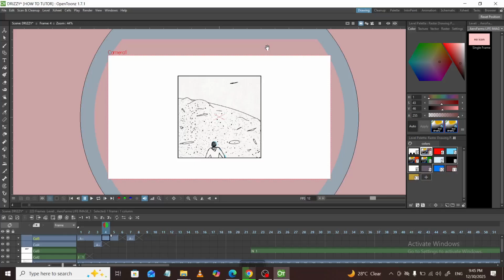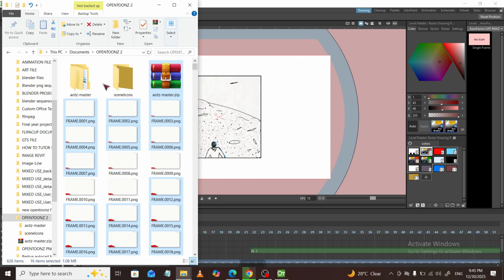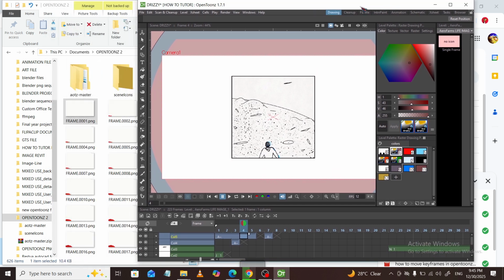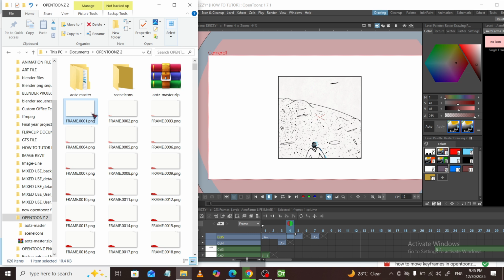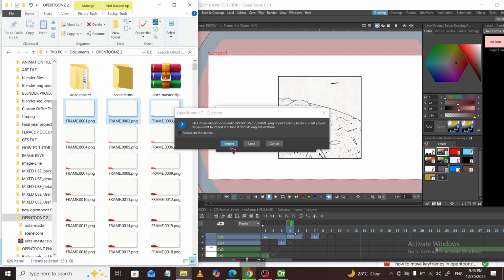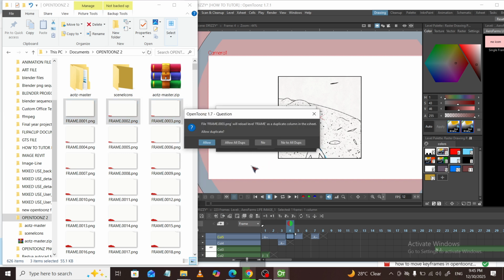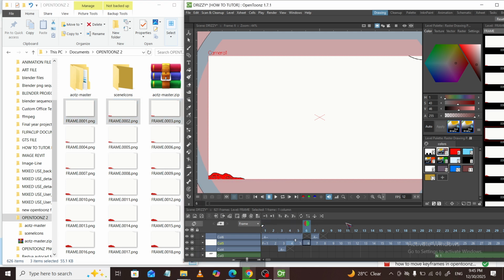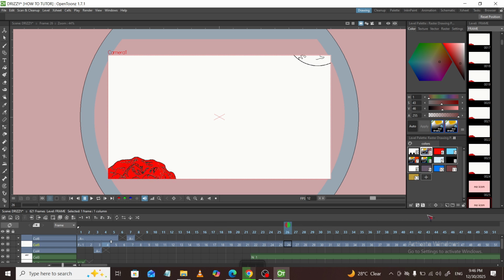How to Import Video into OpenToonz 2026 (Add Video to OpenToonz Easily)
How to import video into OpenToonz is useful for rotoscoping, references, or creating animations based on video footage. In this tutorial, you'll learn how to load video files into OpenToonz, place them in the scene, and use them as a reference for your animation.

This beginner-friendly guide is perfect for animators and digital artists who want to work with video inside OpenToonz. By the end of this tutorial, you'll understand how to import video correctly and use it effectively in your OpenToonz animation workflow.